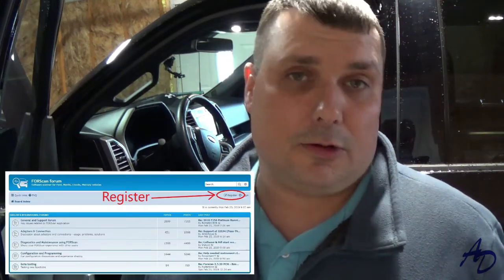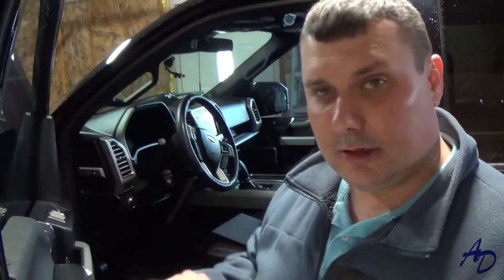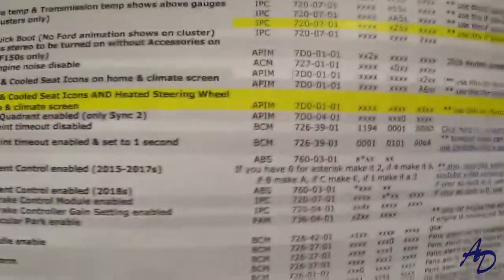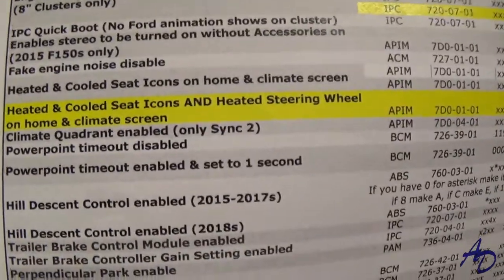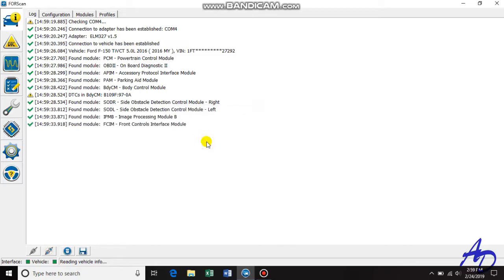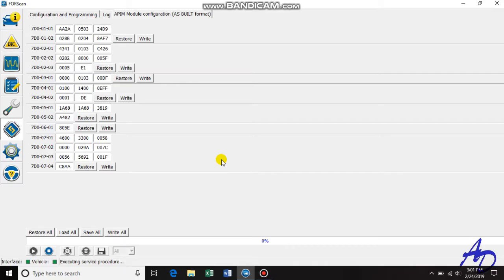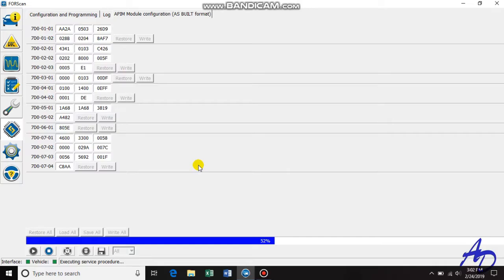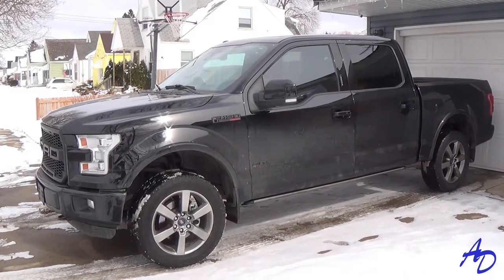How to use Forscan to mod your vehicle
I show you the mods that I did using Forscan software on my F-150.

Power running board motor & hinge here
Amazon (choose left or right side)
eBay right side
eBay left side